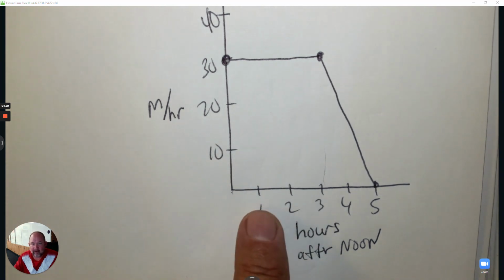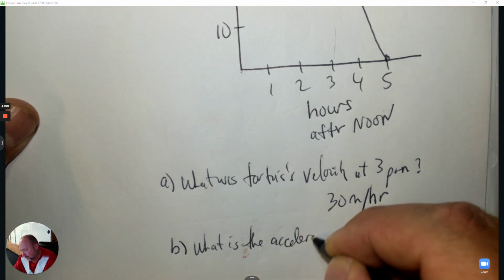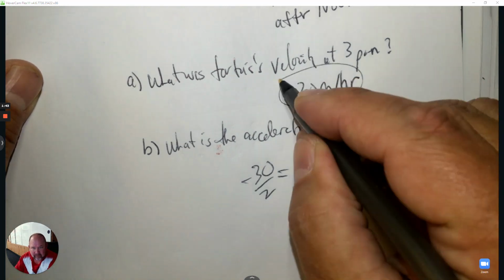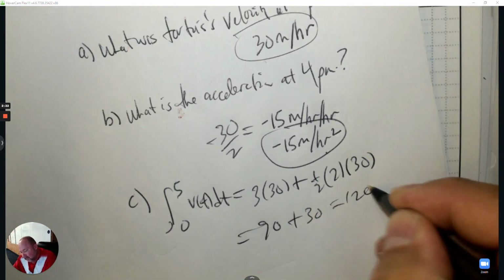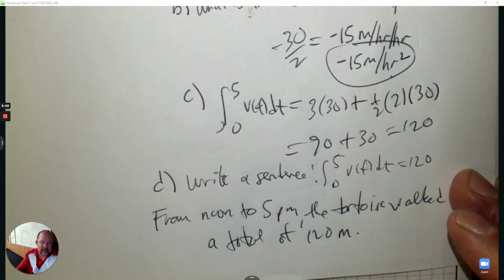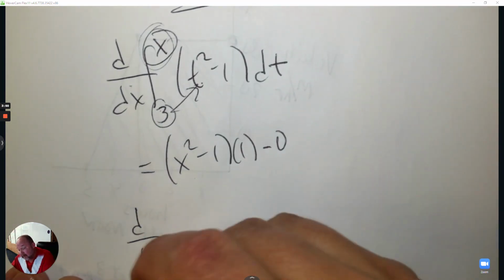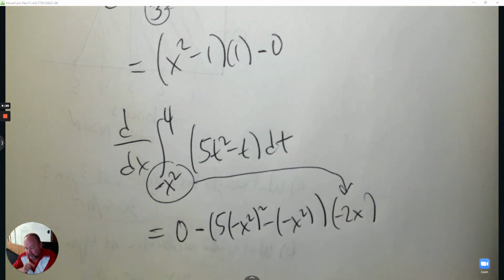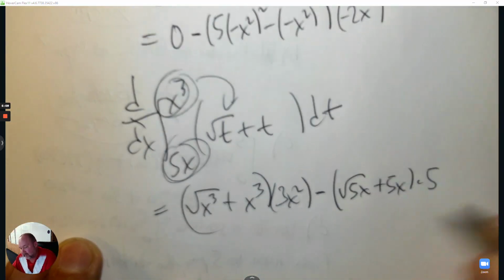Calculus Rate Graphs and FTOC Review